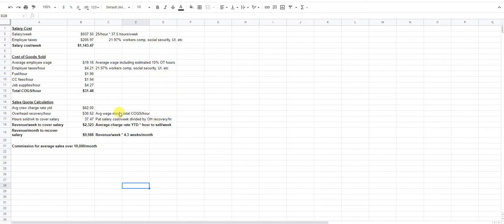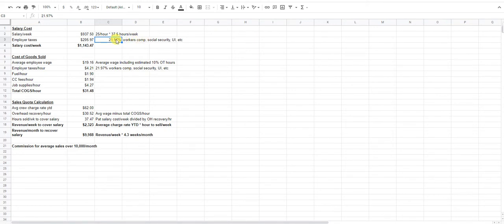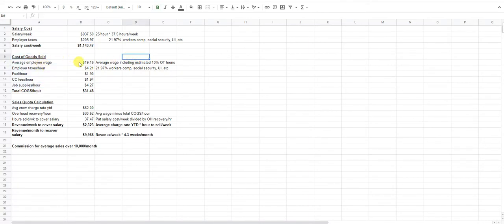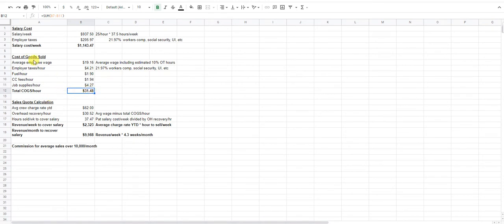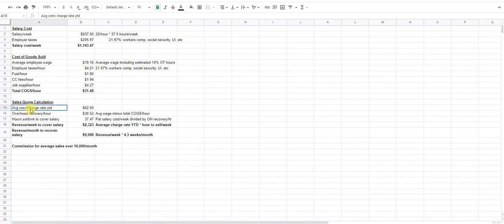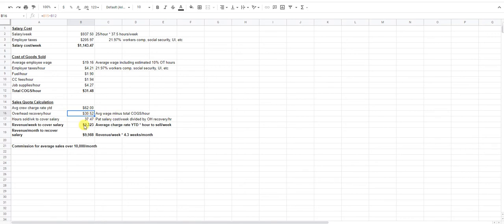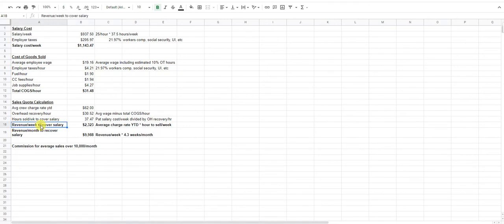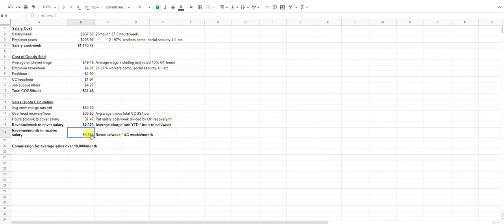Sales Person Commission Calculator- How much should you pay your sales person?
How much commission should you pay a sales person?

Well, whatever you choose, you need to make sure that they are covering their own salary before you even think about giving them another dime!

But how do you know how much they need to sell to cover their salary?

The answer is in the video below. If you would like to download a copy of the spreadsheet in the video, please fill out the form below: